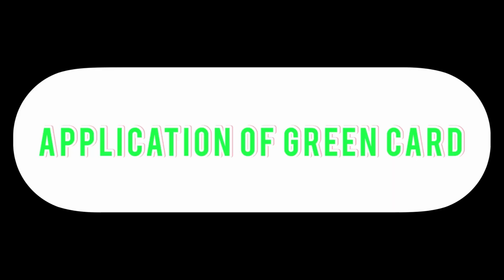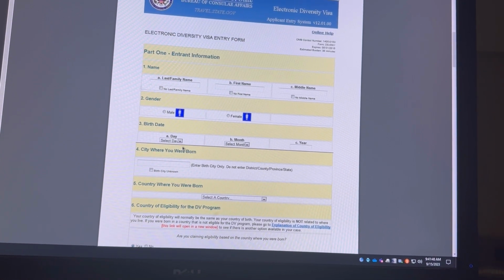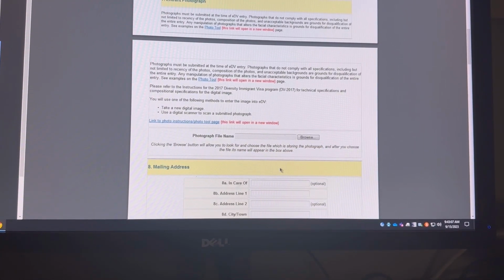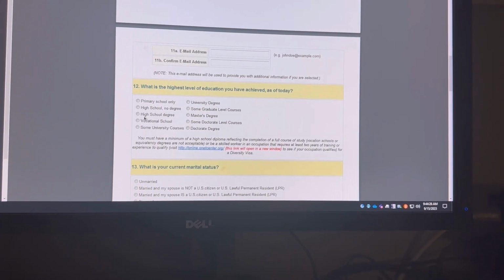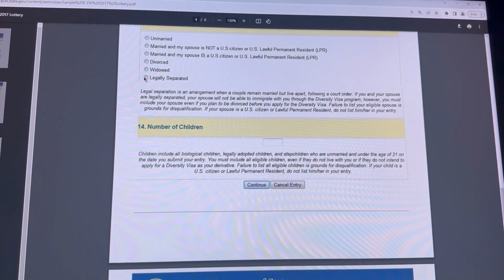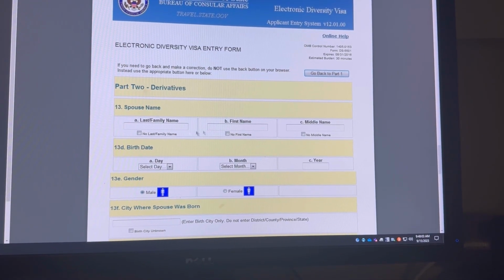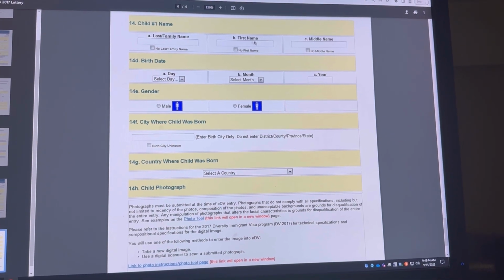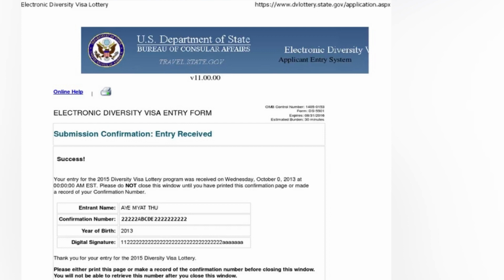HOW TO APPLY FOR GREEN CARD LOTTERY AND WIN